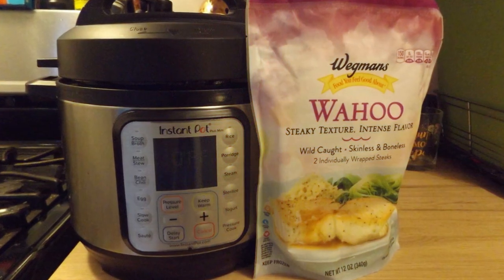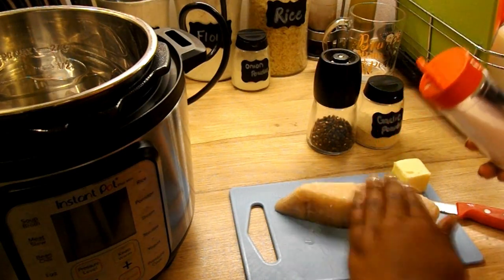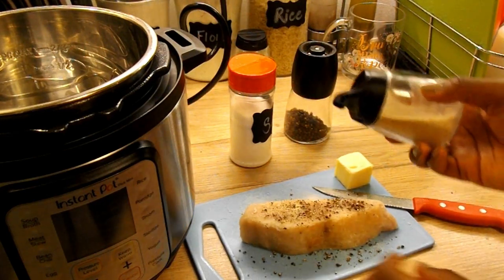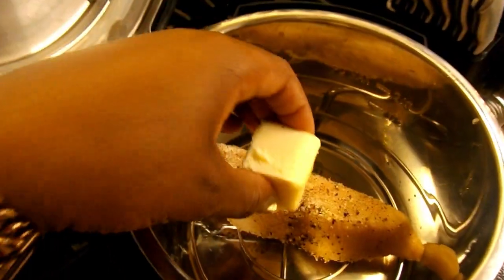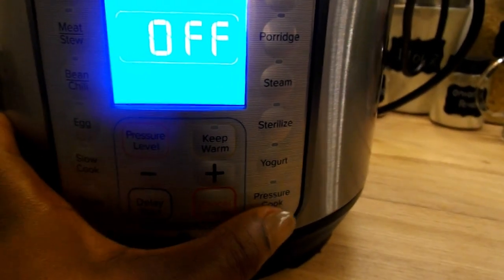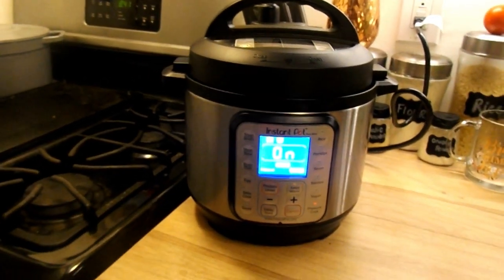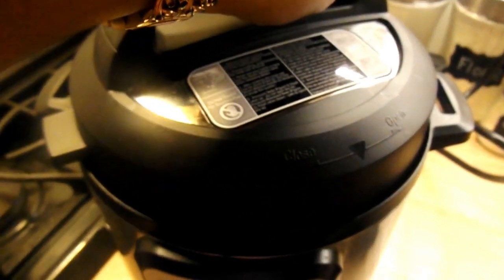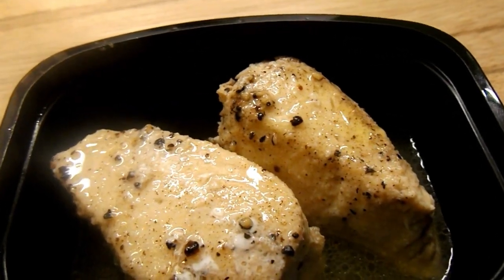Instant Pot Simple- How to Cook Frozen Fish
In this video I used the instant pot mini to simply cook wahoo fish from frozen.

My Instant Pot Mini
My Air Fryer